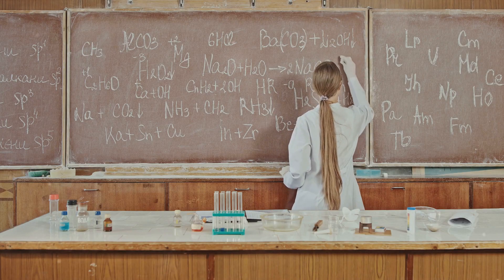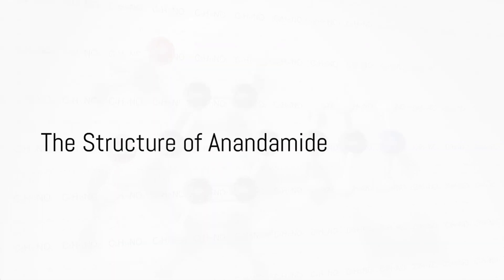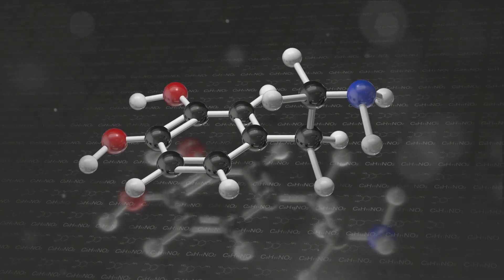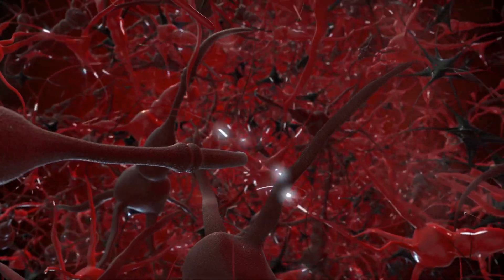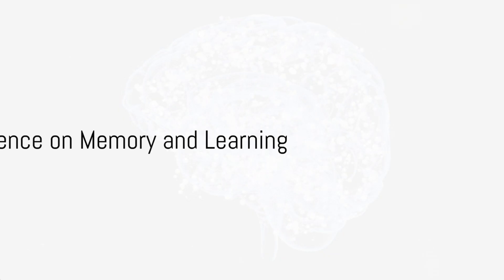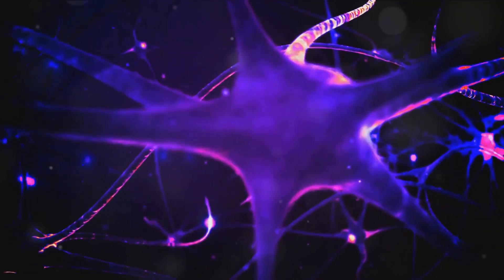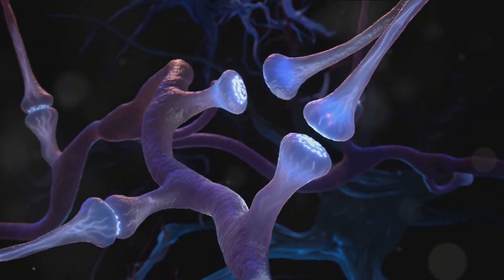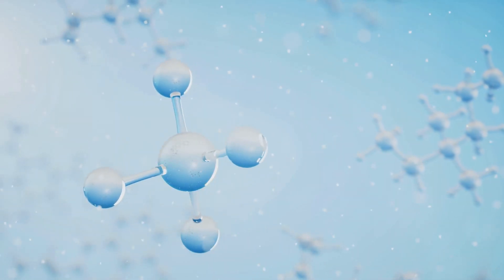Anandamide: The Body’s Natural Bliss Hormone and Its Role in Mental Well-being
This paid link supports our channel at no extra cost to you!

Often referred to as the "bliss molecule," anandamide is a fascinating compound that plays a pivotal role in how we perceive happiness and well-being. This naturally occurring hormone in our body has garnered significant attention from scientists and researchers alike for its profound impact on mental health. But what exactly is anandamide, and why is it so crucial for our emotional balance?